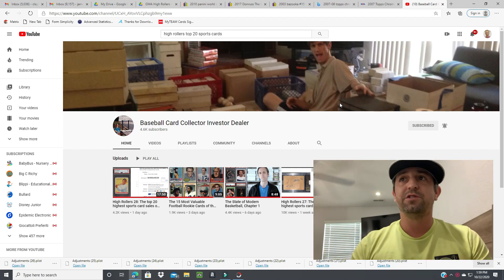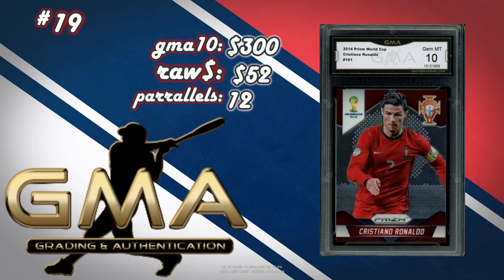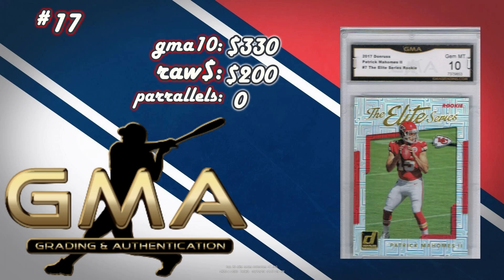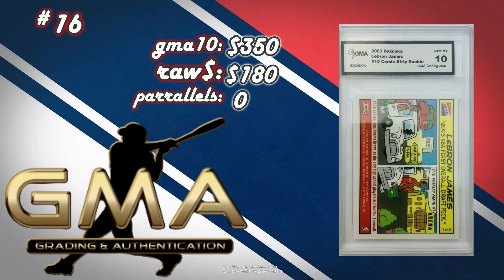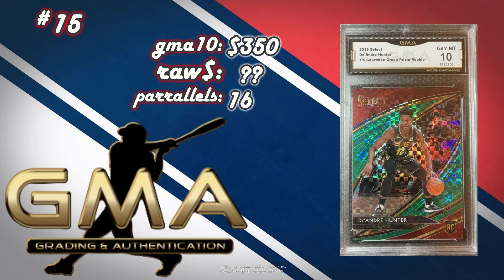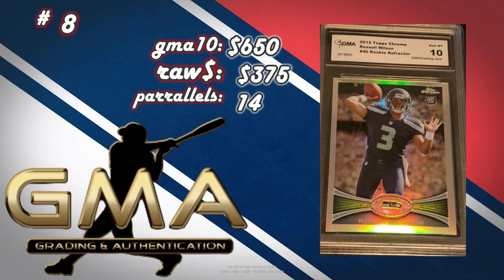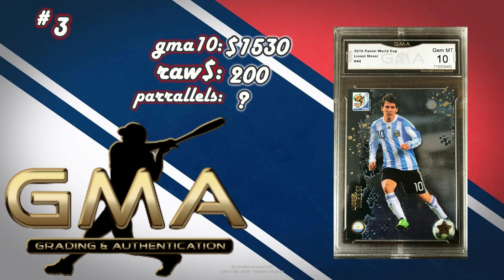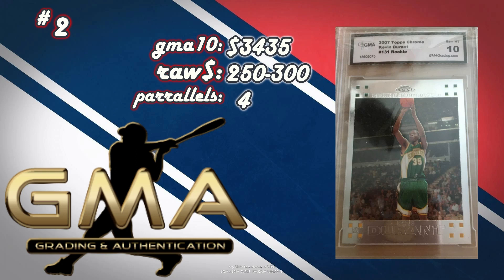Highest Selling GMA Gem Mint 10 Sports Cards on EBAY | 20 10 & 5 Episode 1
we review the 20 highest gma 10 sells for sports cards on ebay this last week and review the potential profits for grading with gma vs submitting your cards for grading with a company like psa 10. also in the video is a review of every cards prizm parallels and the importance of knowing those if you are going to truly be a top sports card investor. Sure we all love and know the silver prizm or prizm holo will always be the most popular, but that doesn't mean it is the rarest for of the card.

Cristaino ronaldo rc
lionel messi panini world cup
2017 patrick mahomes silver prizm
2017 optic rated rookie patrick mahomes
2003 campeno lebron james rc
2018 prizm red white blue josh allen rc
2018 select concourse tri color prizm rc
2017 select field level tri color patrick mahomes rc

all these and more in this video graded a gem mint 10 by GMA.